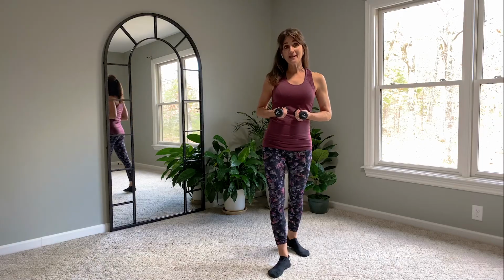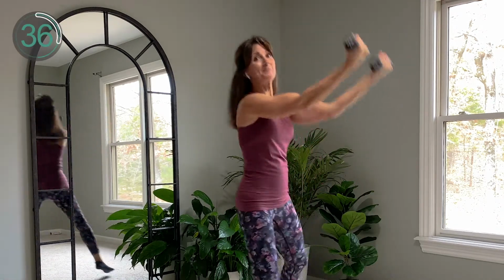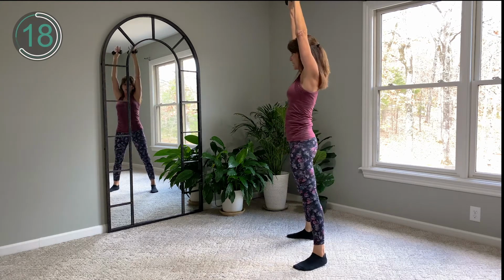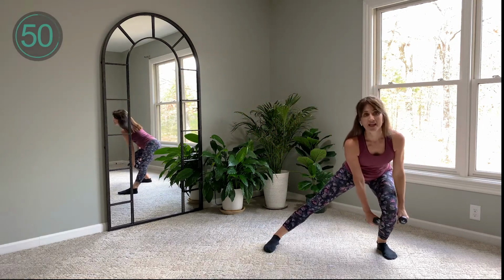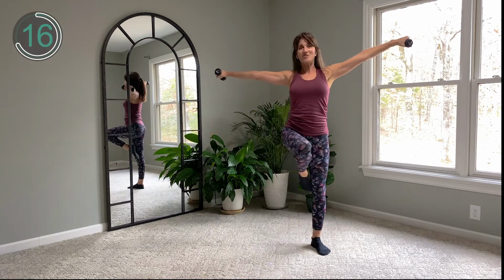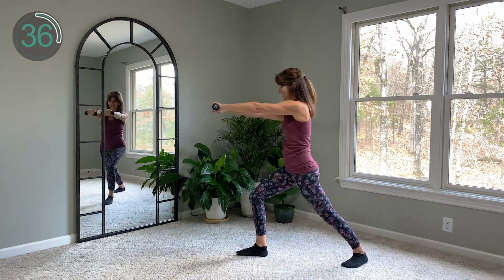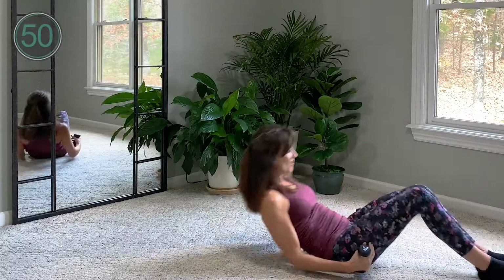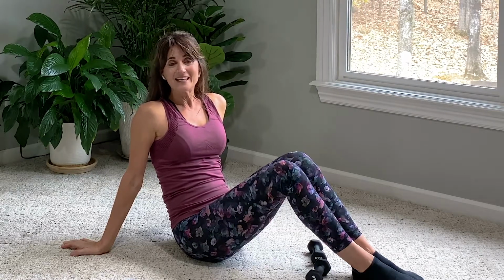10 Minute Full Body Workout at Home | No Equipment Needed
Workout at Home with Susanne Waller with this 10 minute full body interval workout, no equipment needed! You will feel this challenging workout from head to toe, with intervals of 50 seconds working, followed by 10 seconds of rest and reset for the next exercise.  These moves with engage your deep abdominals, your gluts & quads, as well as your back, shoulders and arms.  Truly a full body workout!  A great calorie burner too!
Hand Weights are optional - 1-5 lbs is great!